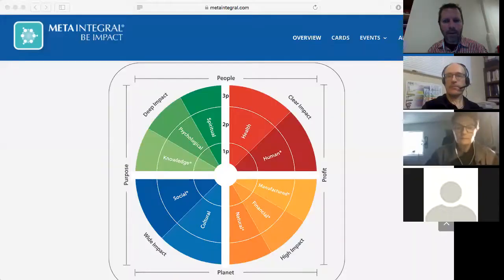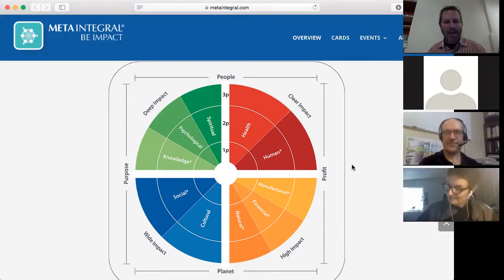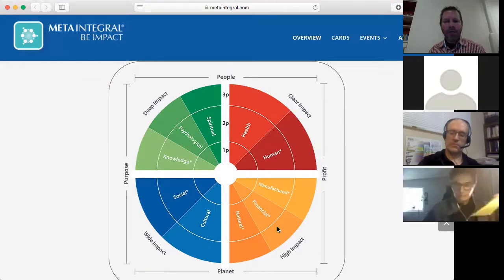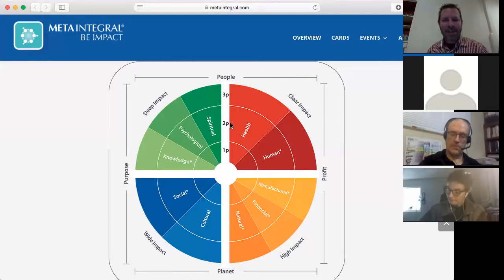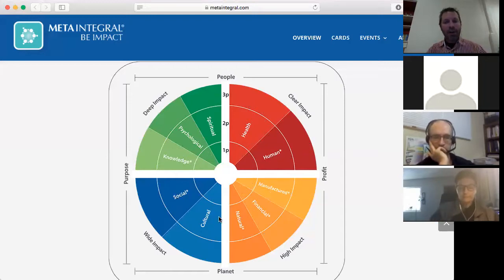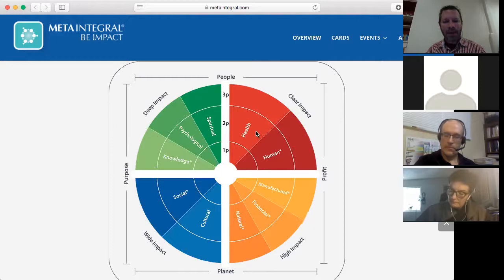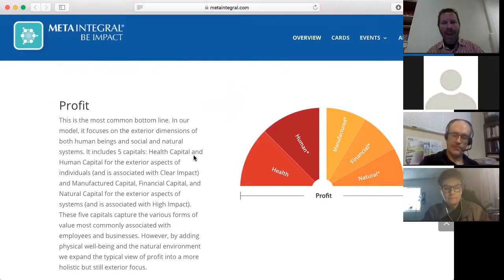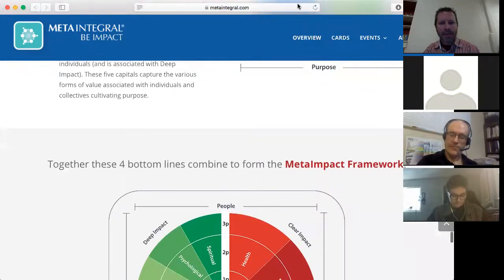MetaImpact Webinar#, 4 January 24 th 2019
Call #4: Going Beyond the Triple Bottom Line - How do we evolve triple bottom to fully meet the 21st century?